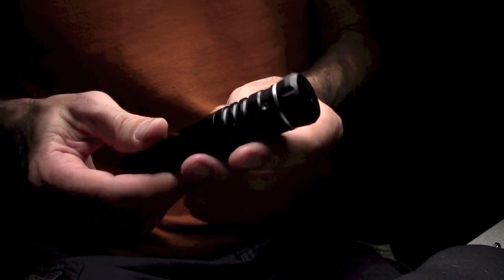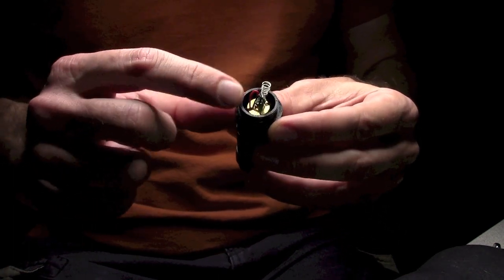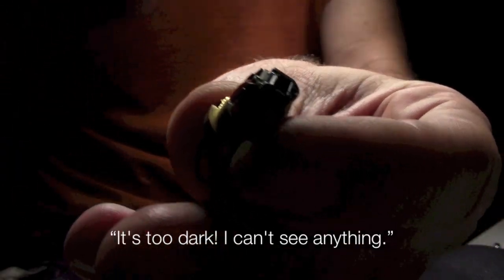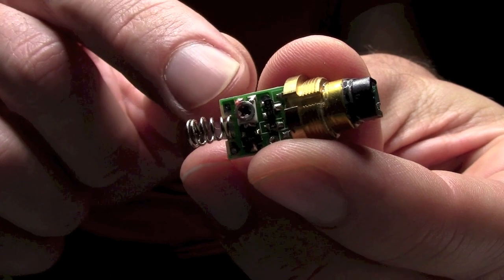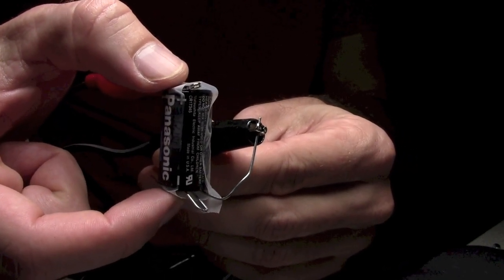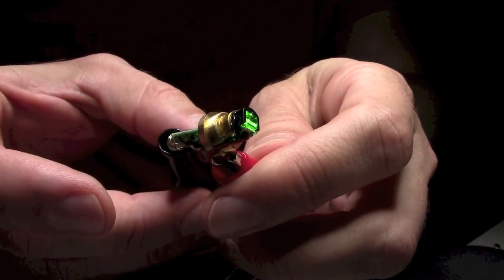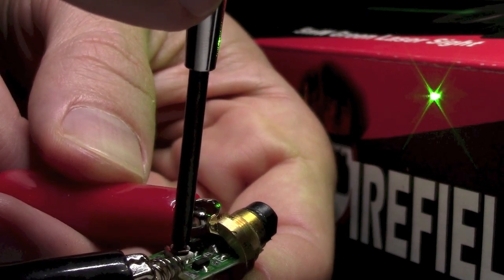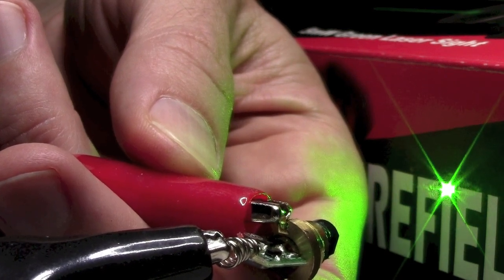Adjusting output power of a green laser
EDIT: A FRIEND WHO WORKS FOR A LASER ASSEMBLY COMPANY PUT MINE ON A TEST STAND AND IT NOW PUTS OUT ABOUT 25mW—FIVE TIMES THE LEGAL LIMIT FOR CONSUMER LASERS.

I show how to access and adjust the output power of a Firefield 5mW green laser aiming device (model FF13037K).

I bought this sight as an experiment into green lasers and have found this particular model to be too big and heavy for permanent mounting on my rifle, but the green laser light is very easy to see during the day. Much easier to see than a red laser.

I have been asked about the laser as a weapon sight and I would not recommend this model. Other than the aforementioned size and weight, the aiming adjustment screws are weak and strip easily, leading me to believe the aiming point would move after repeated recoil cycles. But it is a neat toy. :)